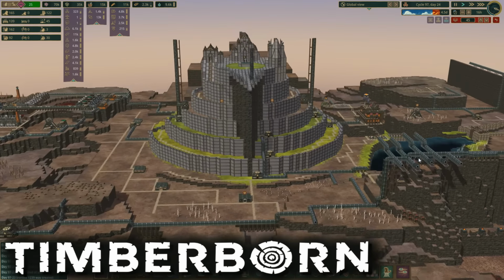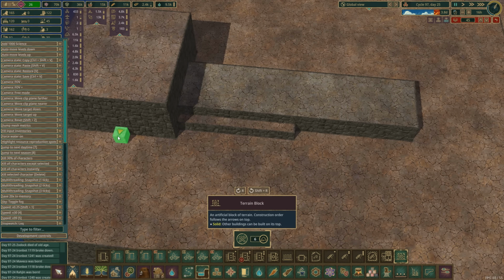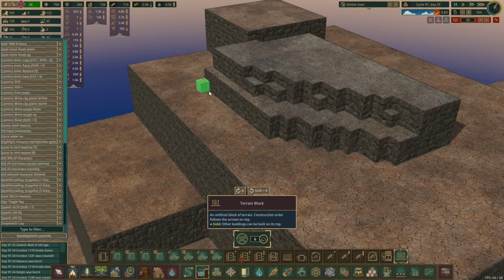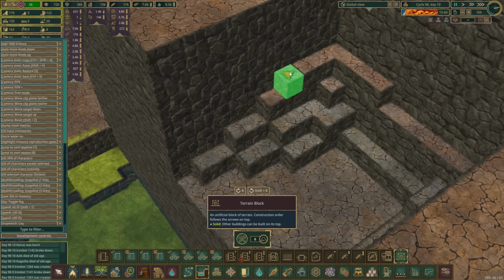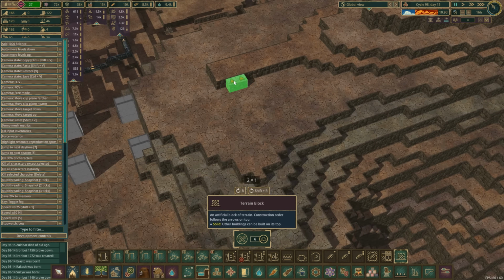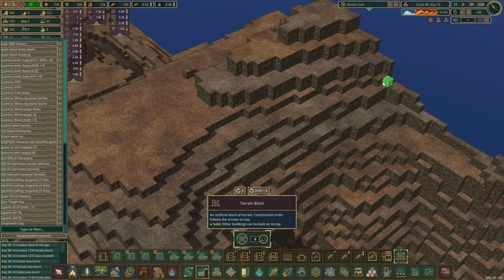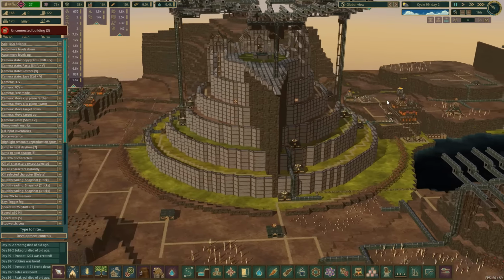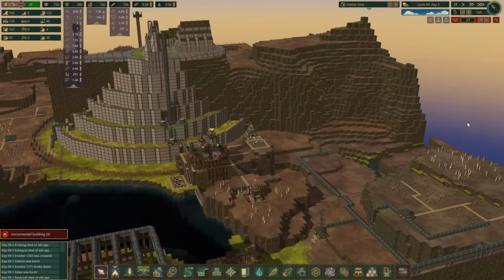Tutorial: How to Create Natural Looking Terrain in Timberborn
CPU: AMD 9800X3D
RAM: 64GB
GPU: Gigabyte Aorus GeForce RTX 2080 Ti Xtreme Waterforce 11G